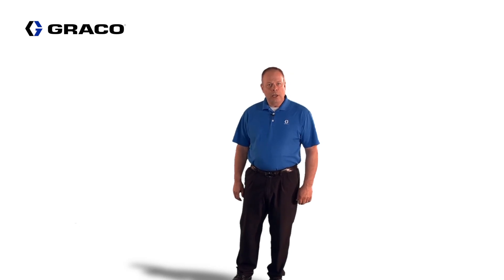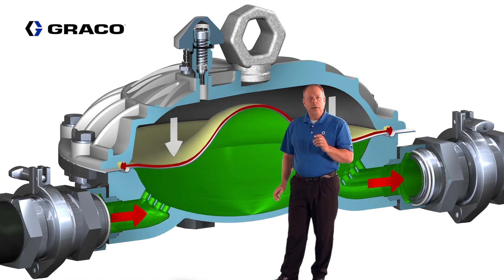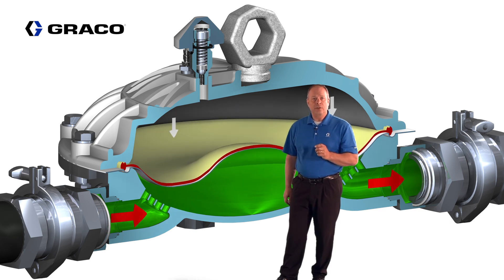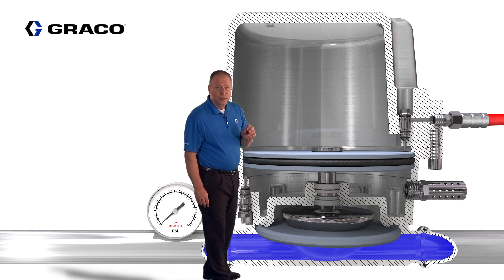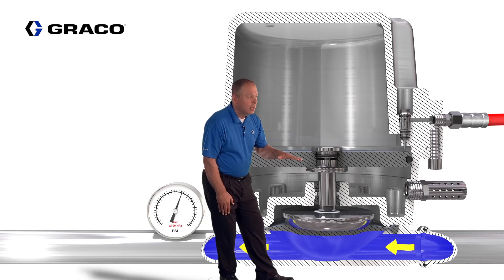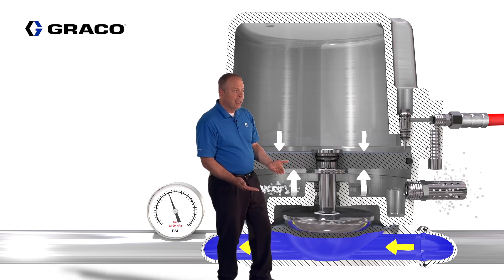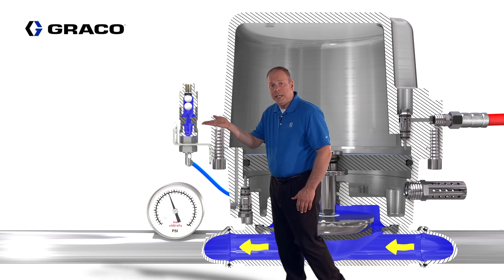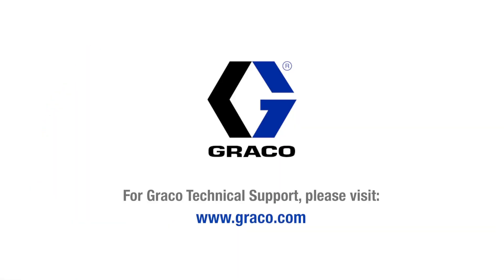Surge Tank Theory of Operation - Passive vs. Active Surge Suppressors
See the difference between a traditional passive surge suppressor and an active surge suppressor.

VIDEO HAS AUDIO. For your safety, please read and understand all documents shipped with your Graco equipment.